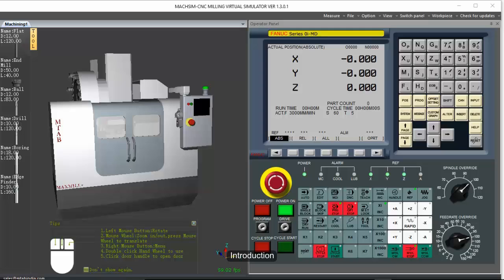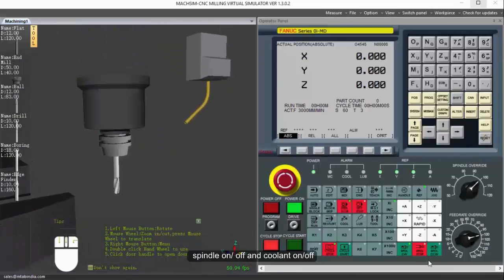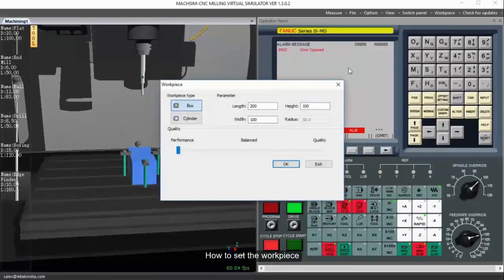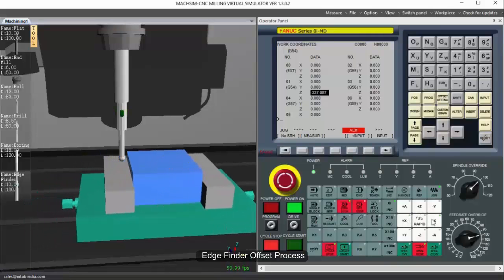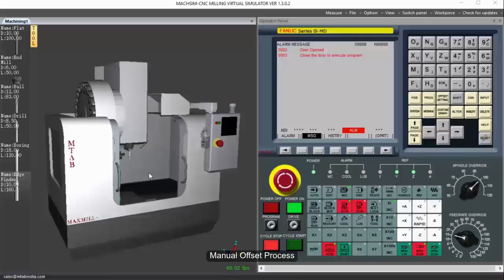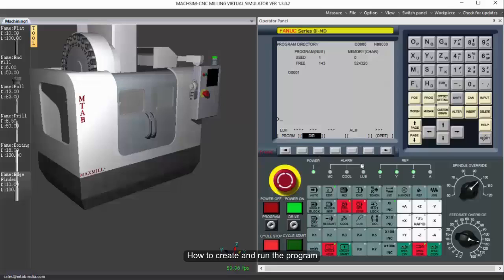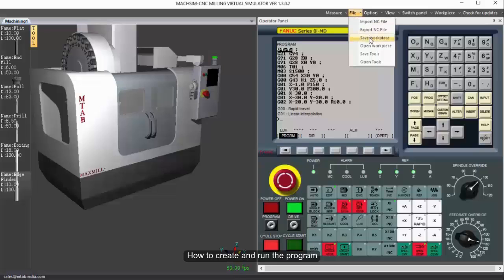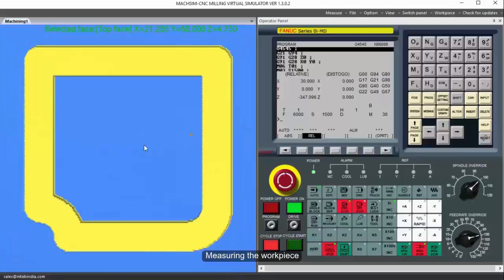MTAB CNC-MACHSIM MILLING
CNC-Machsim is a virtual operator training system for CNC Lathe and CNC Milling machine. CNC-MACHSIM is an interactive software that allows the user to experience working with 2-axis CNC Lathe and 3-axis CNC mill machine virtually. It includes a full Fanuc control panel and machine control panel with a virtual machine. The user can set different views of the machine and simulate common errors such as collision, alarms, allowing them to learn how to correct and avoid these errors in a live machine. Installing CNC-MACHSIM on a touch screen computer can allow the user experience the industrial controller from a real-world perspective.
Key Features include: ISO tool library for tool selection; Different work holding devices; Work offsets, tool presets; Coolant operation; Tool path simulation; Machine alarms; Workpiece measurement